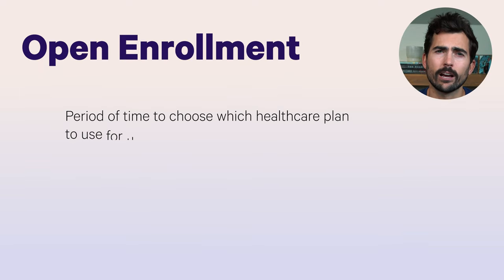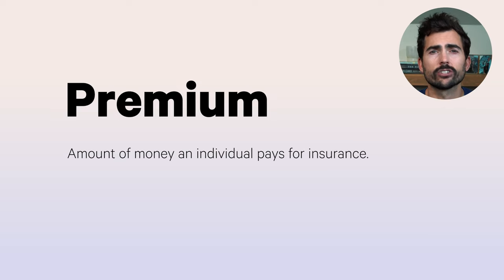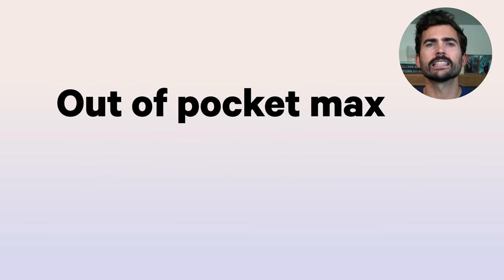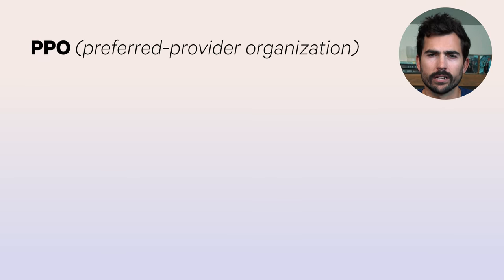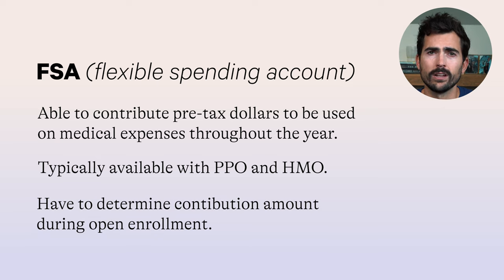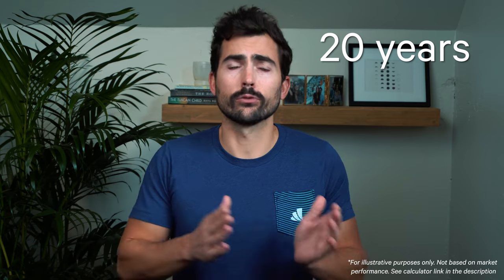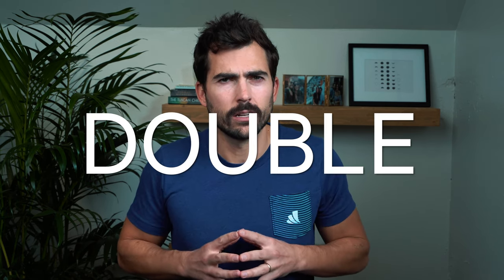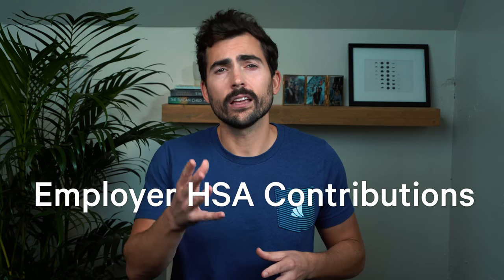How To Choose The Best Healthcare Plan (2022!)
How To Choose The Best Healthcare Plan

Need help decking between health insurance plans? We’ve got you covered on PPOs, HMOs, and HDHPs. Open enrollment for most companies starts in November - this video will help you understand the different types of healthcare plans.

🕒 TIMESTAMPS 🕒
00:00 -- Intro
00:45 -- Open enrollment
01:12 -- Healthcare overview
03:05 -- HMO
03:45 -- PPO
04:55 -- FSA
05:43 -- HDHP
07:00 -- HSA
09:27 -- Which plan is right for you?
11:43 -- How to estimate medical costs